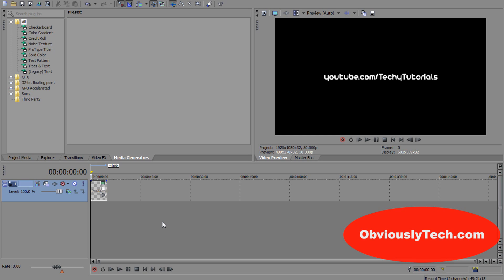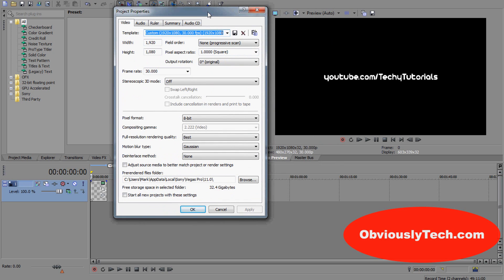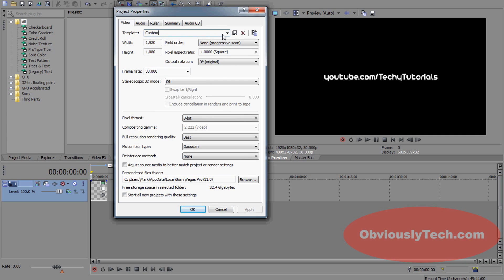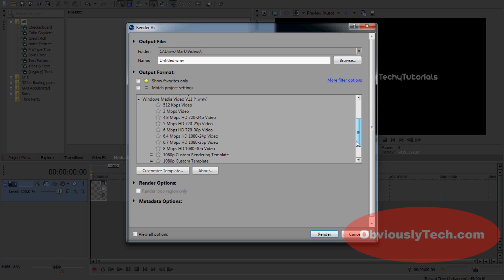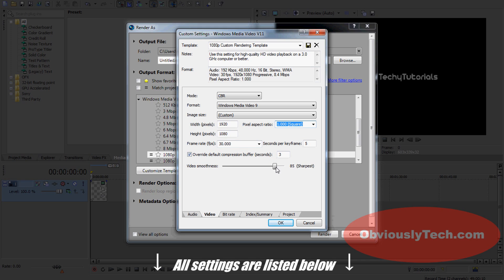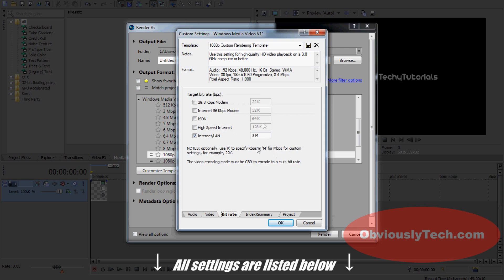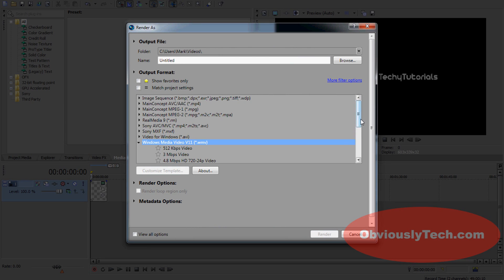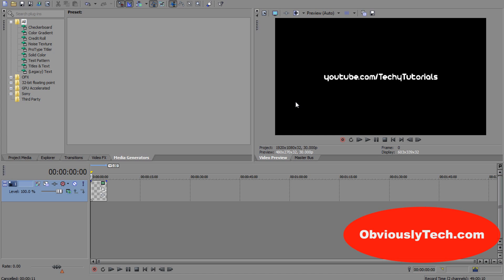Sony Vegas Pro 11 | Render in 1080p , Optimized for YouTube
A "LIKE" would be much appreciated if you can spare the second ;)

Today I'll be showing you how to render your video in 1080p, using custom 1080p HD settings that I have optimized for YouTube uploading. We will be rendering in .wmv format, and I'll be showing you how to customize the template to suit you and your wants for the video file, ie, if you want to reduce the file size of the video file by cery slightly decreasing the quality and more!

techytutorials  how to render in 1080p widescreen hd settings sony vegas pro 9 10 11